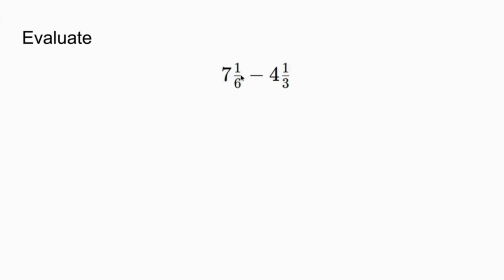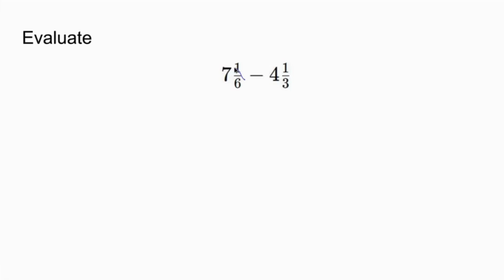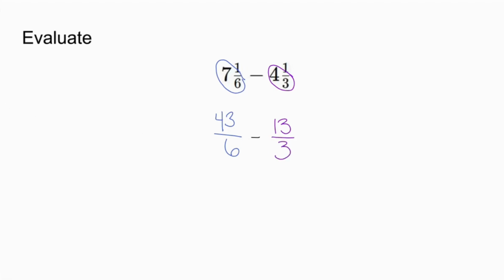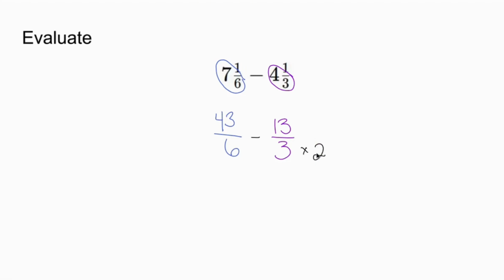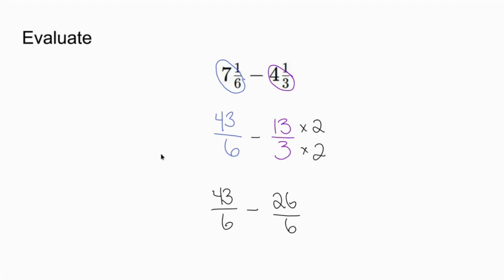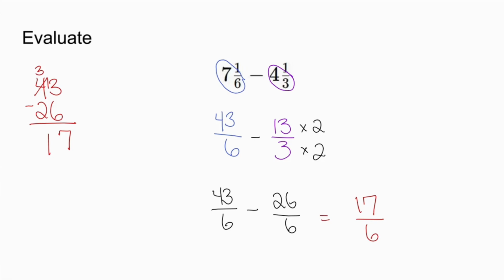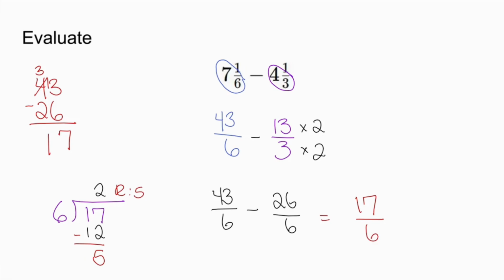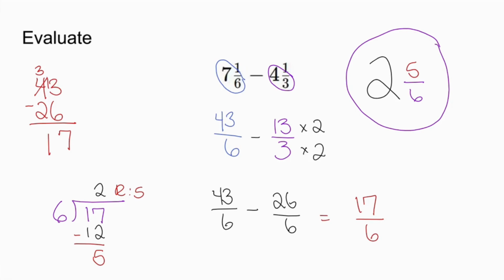Learn 5th Grade Math - Subtract 7 1/6 - 4 1/3 (Subtracting Mixed Numbers, Least Common Denominator)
In this video, we are going to explore how to subtract mixed numbers, specifically 7 and 1 sixth minus 4 and 1 third, using a clear, step-by-step process that builds strong understanding of fractions and mixed numbers.

Before we begin, let’s quickly review what a mixed number is. A mixed number is made up of a whole number and a fraction working together. For example, 7 and 1 sixth means we have 7 whole units and an additional 1 sixth of another unit.

When subtracting mixed numbers, one of the most important skills is finding a common denominator. This allows us to work with fractions that represent the same sized parts. In this problem, we will need to think carefully about how sixths and thirds relate to each other so we can rewrite them using equivalent fractions.

Once we have a common denominator, we can focus on subtracting the fractional parts first, and then move on to the whole numbers. Sometimes, we may need to regroup or “borrow” from the whole number when the fractional part we are subtracting is larger than what we currently have.

Throughout this lesson, we will not only solve the problem, but also build a deeper understanding of why each step works, so that you can apply these strategies to any mixed number subtraction problem.

Let’s get started and break it down together.

Nick Perich
Norristown, Pa